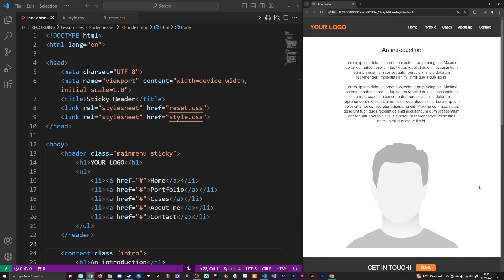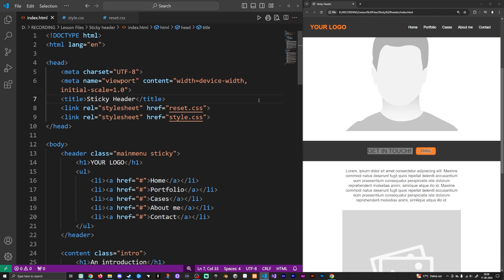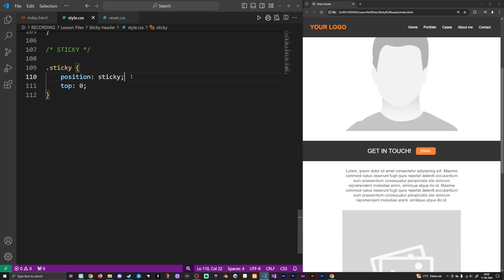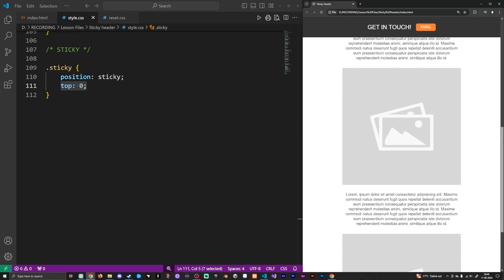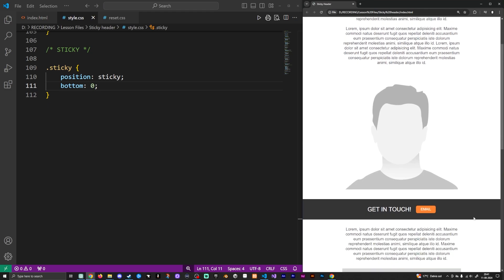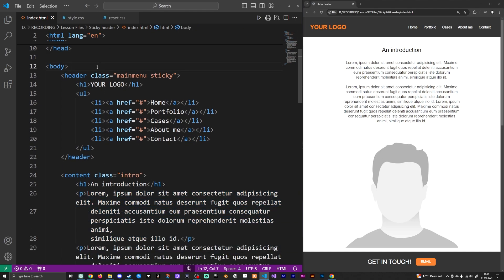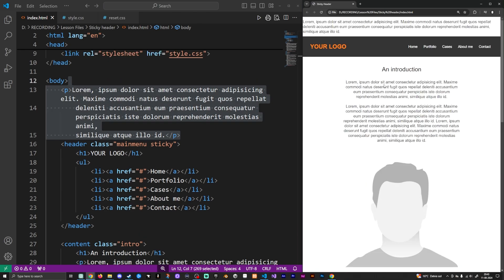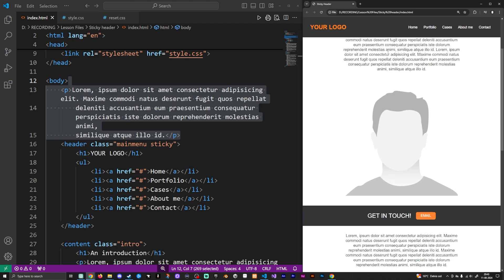Create a Sticky Header Only Using CSS | HTML & CSS Quick Tips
In this video I will show you how to create a sticky header only using HTML and CSS. The sticky header can also work on scroll, so that it won't stick to the top or bottom of your website, until you scroll to it.